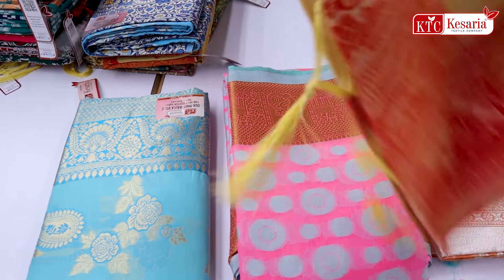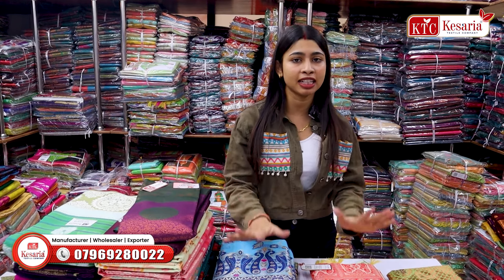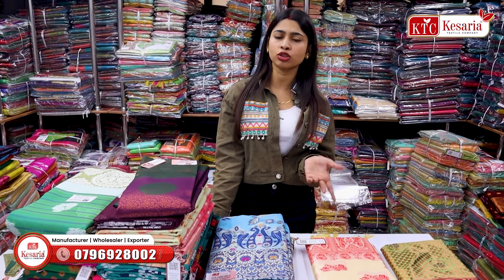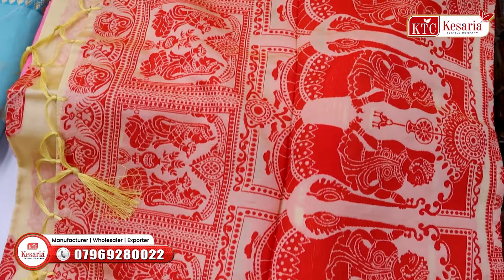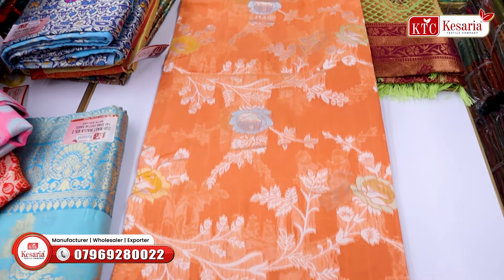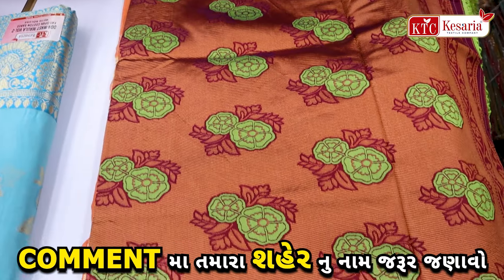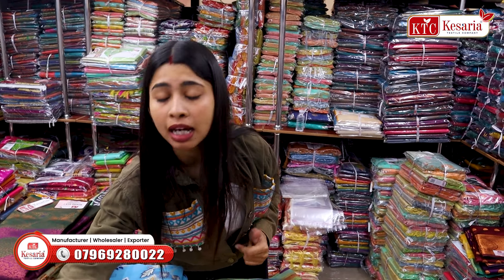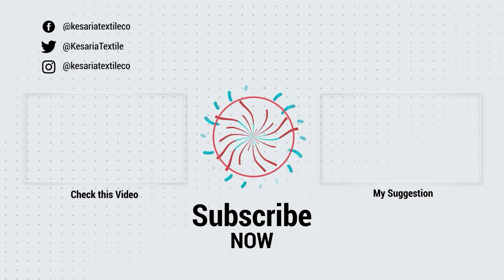આ સિલ્ક સાડી એટલી સુંદર છે કે તમને વધુ ફાયદો થશે | Silk Saree Manufacturers Gujarat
આ સિલ્ક સાડી એટલી સુંદર છે કે તમને વધુ ફાયદો થશે | Silk Saree Manufacturers Gujarat - Kesaria Textile Company

🚀"નમસ્તે 🙏, આપણું સ્વાગત છે Kesaria Textile Company ના યુટ્યુબ ચેનલ પર! અહીં અમે ગુજરાતના અગ્રણી Silk Saree Manufacturers તરીકે, એવી સિલ્ક સાડીઓ તૈયાર કરીએ છીએ જે ન ફક્ત સુંદર છે, પરંતુ તેના ધારકને વધુ ફાયદો પણ આપે છે. 🌟💐

અમારો મુખ્ય ઉદ્દેશ ખુદરા વિક્રેતાઓ અને થોક વેપારીઓને ઉચ્ચ કોટિની સિલ્ક સાડીઓ પૂરી પાડવાનો છે, જે તેમની ગ્રાહકોને અસાધારણ સૌંદર્ય અને સ્ટાઇલ પ્રદાન કરે છે. 🛍️🎀

અમારી ચેનલ પર, તમે અમારી નવીનતમ ડિઝાઇન્સ, ફેશન ટિપ્સ, અને સિલ્ક સાડીઓની પસંદગી અને રખાવ સંબંધિત માર્ગદર્શન મેળવી શકશો. અમે વિશેષ અવસરો માટે સિલ્ક સાડીઓની વિશાળ રેંજ પ્રદાન કરીએ છીએ, જે દરેક મહિલાને તેના સૌંદર્યમાં વધારો કરવા માટે આદર્શ છે. 🌺✨

જો તમે વ્યાપારી છો અને ગુણવત્તાપૂર્ણ સિલ્ક સાડીઓની શોધમાં છો, તો તમે યોગ્ય સ્થળે આવ્યા છો. અમારા વિડિઓઝ અને અપડેટ્સ માટે સબસ્ક્રાઇબ કરો અને બેલ આઈકોનને દબાવો, જેથી તમે અમારા નવીનતમ કલેક્શન્સ અને ઓફર્સથી અપડેટેડ રહી શકો. 🛎️📢

અમારી સાડીઓ ન માત્ર તમને સુંદર દેખાડશે, પણ તમને વધુ ફાયદો પણ આપશે. આવો, કેસરિયા ટેક્સટાઈલ કંપનીની સાથે આ અદ્ભુત ફેશન યાત્રામાં જોડા🎥